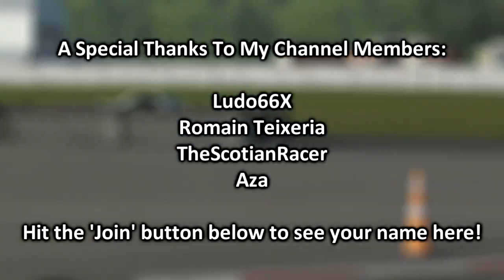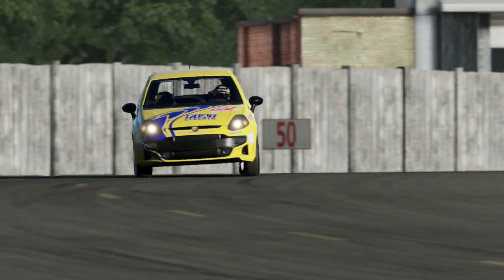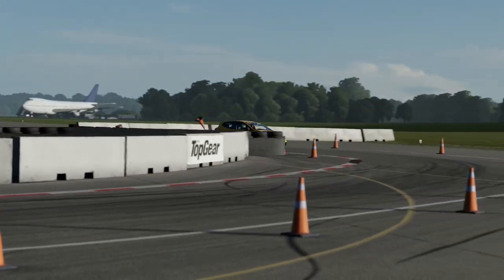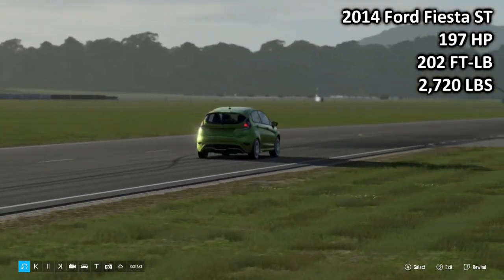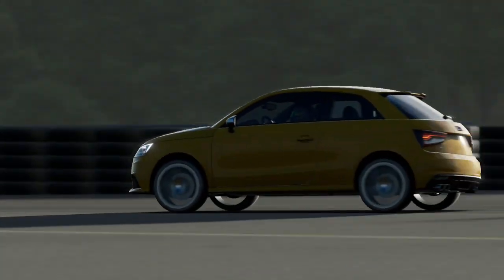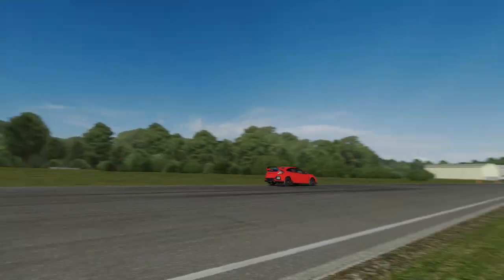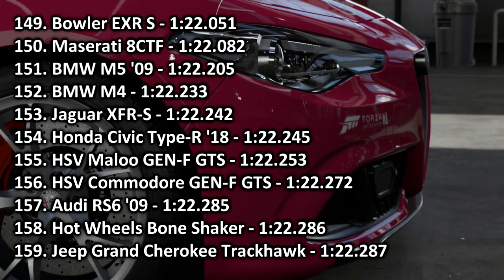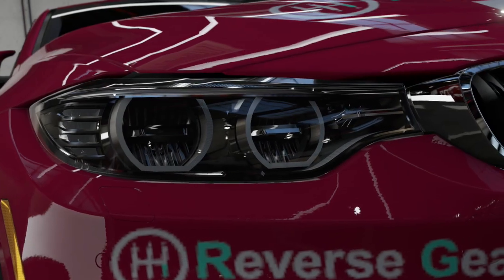Forza: Top Gear Laps - More Modern Hot Hatches - Forza Motorsport 7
Forza: Top Gear Laps (Season 5, Episode 52) More Modern Hot Hatches